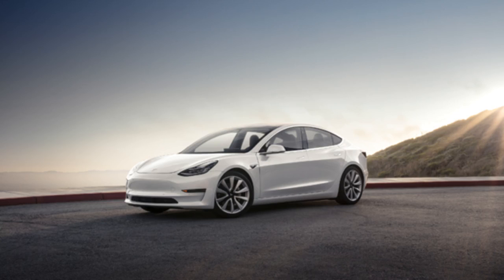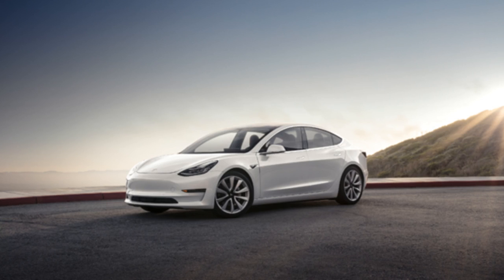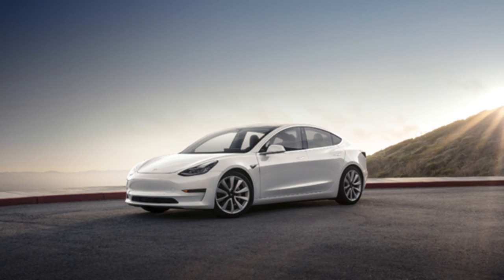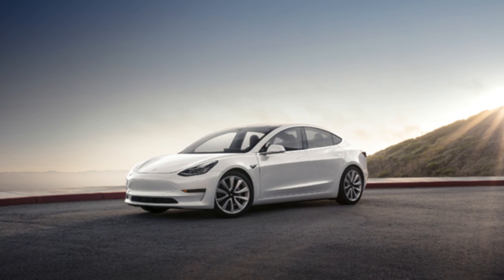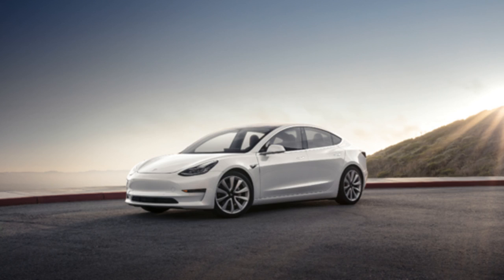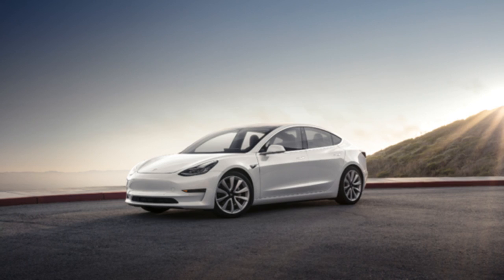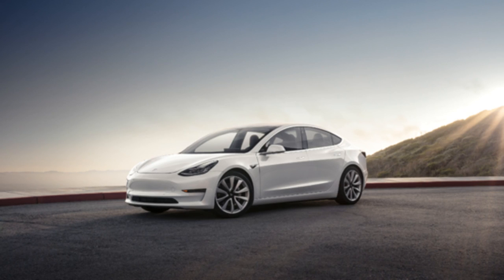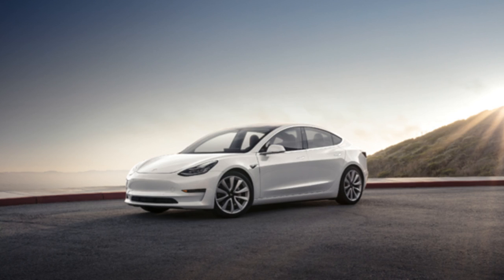Tesla model 3 will come in standard & long range (310 mile range) version, full specs revealed